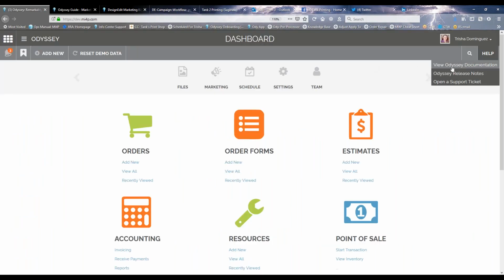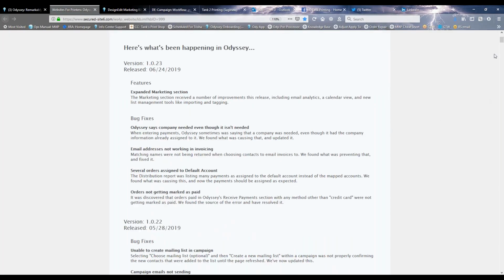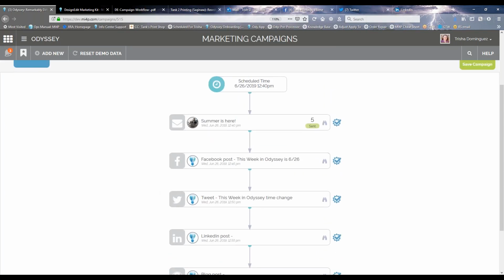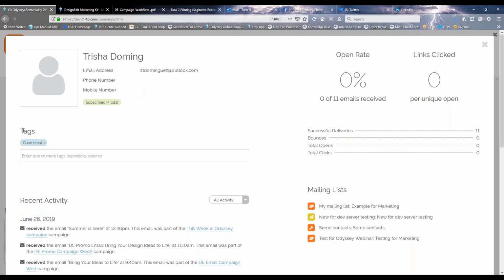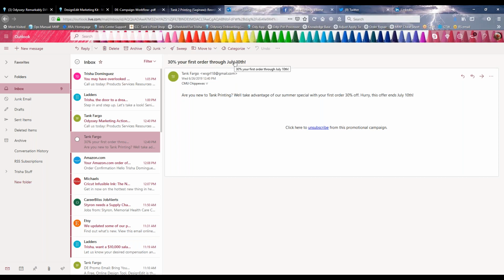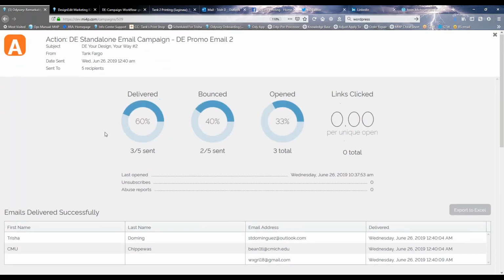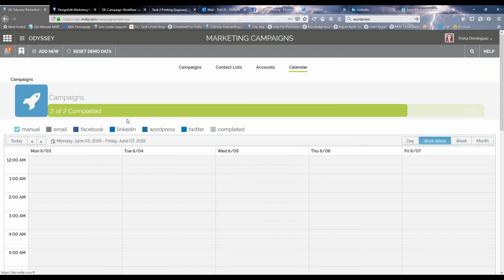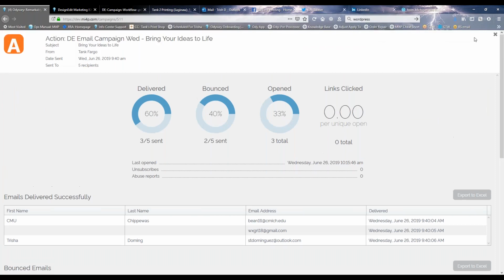Expanded email Marketing analytics - This Week in Odyssey - Episode 23